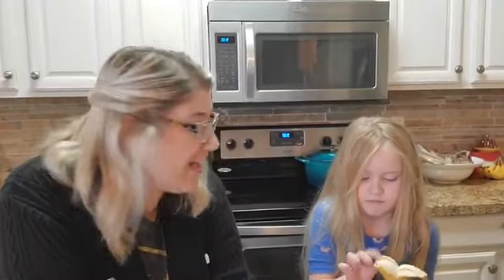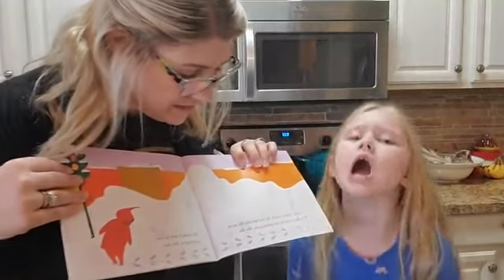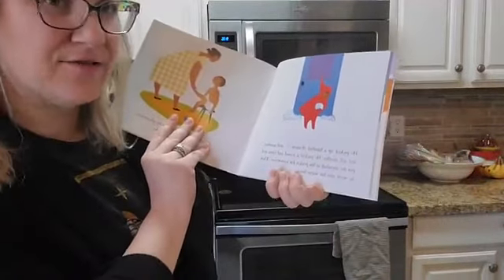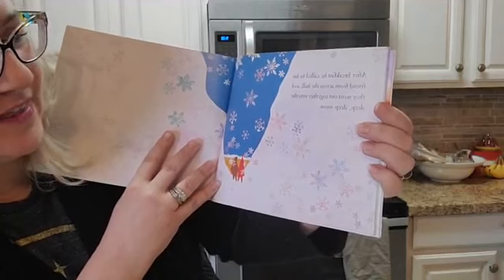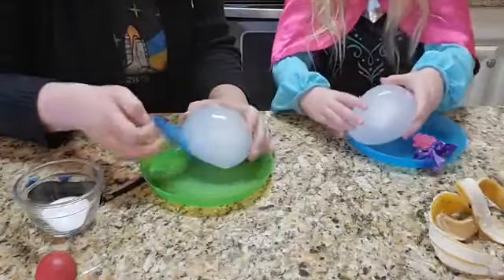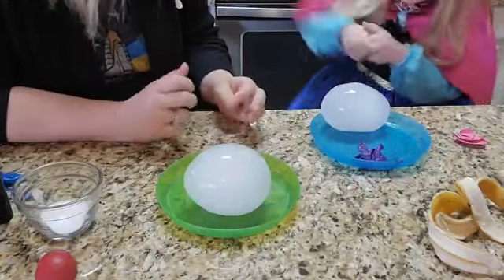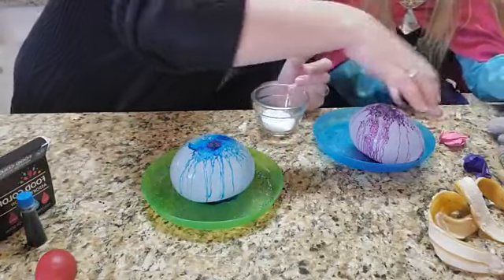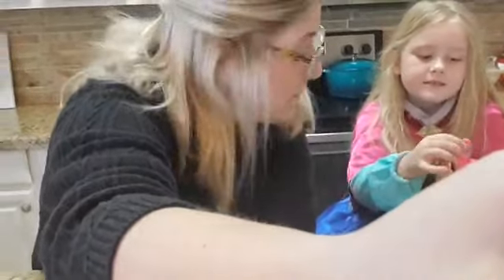Early Learner Live Activity: Ice Balloon Investigation after reading A Snowy Day by Ezra Jack Keats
It may not be winter yet, but learn about why things freeze by watching the effects of different substances on your very own frozen water balloon!

What You'll Need: Frozen water balloon, food coloring, and salt!

Following the Video – Share with us pictures and videos of you watching and making the pouches at home.

For more info on this activity and to find more, visit azscience.org.